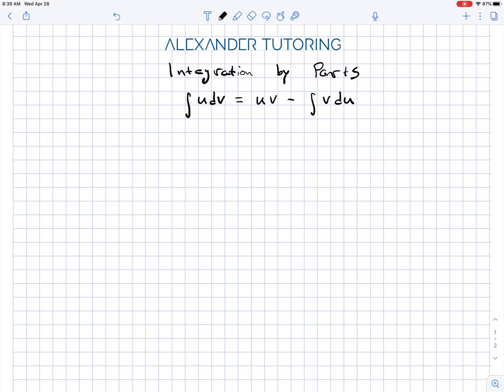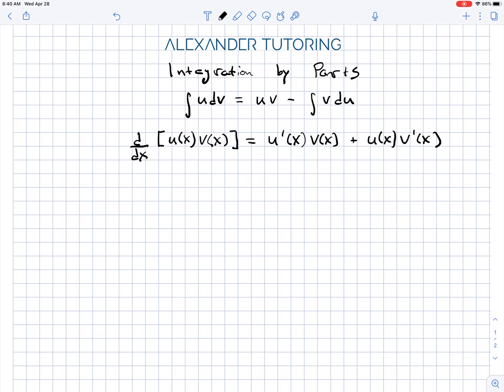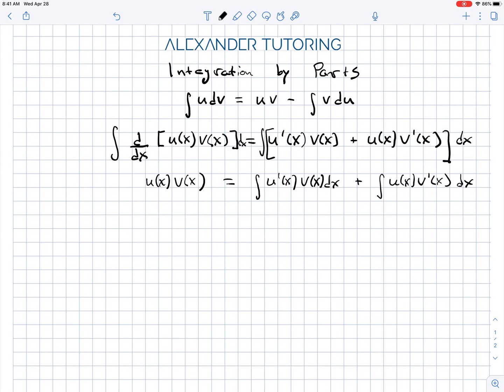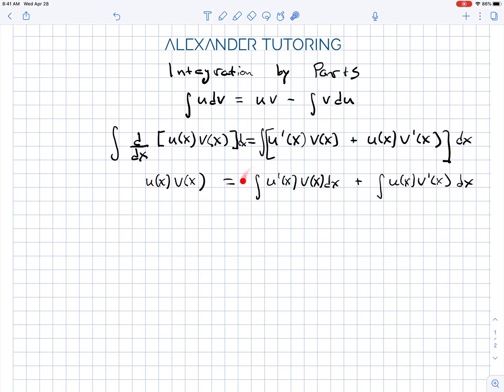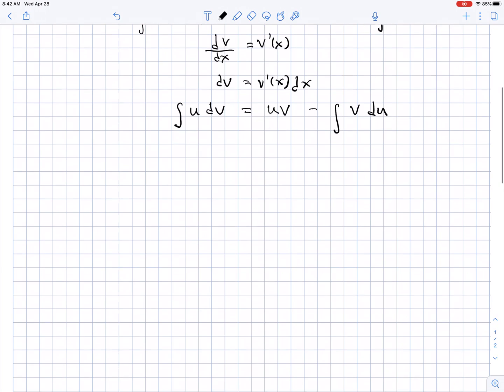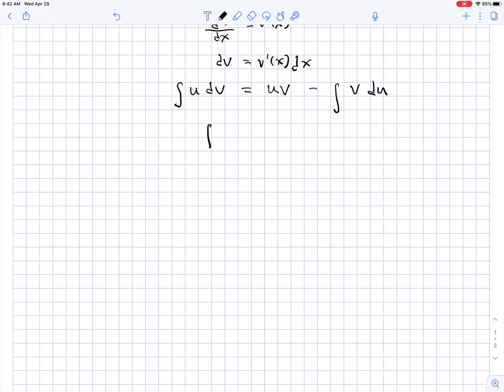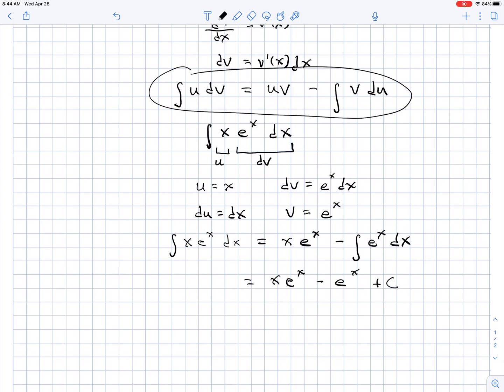Integration by Parts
Integration by parts is usually learned in the second half of calculus.  In this video we will derive the integration by parts formula from the product rule.  We will then show an example.